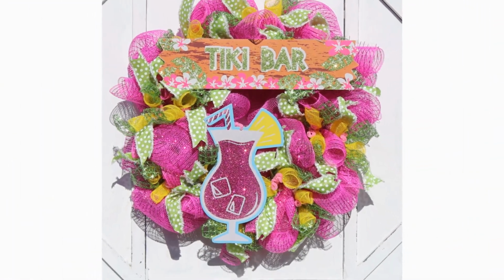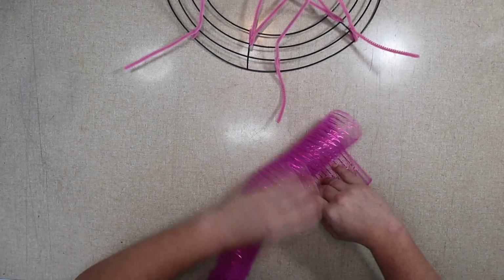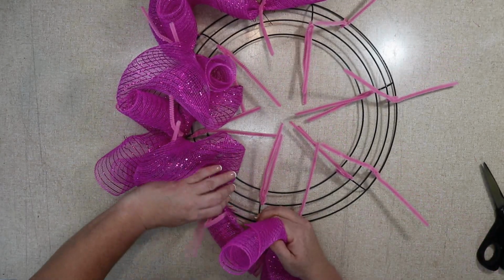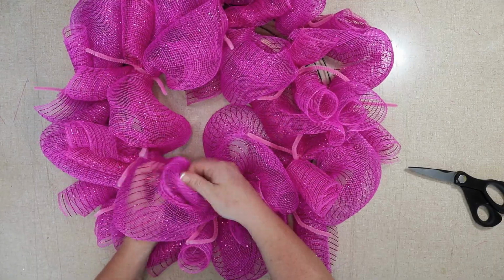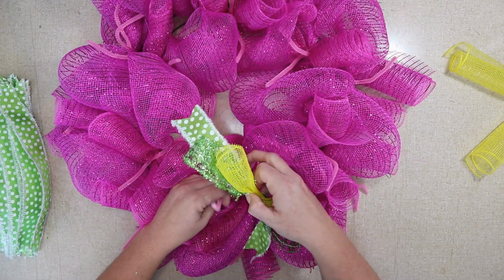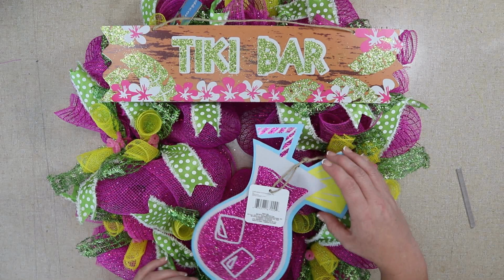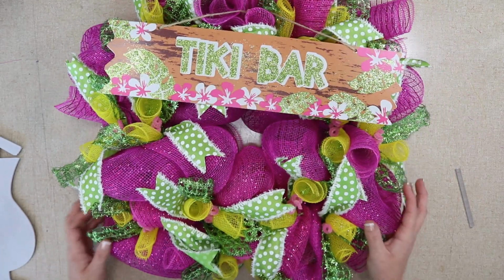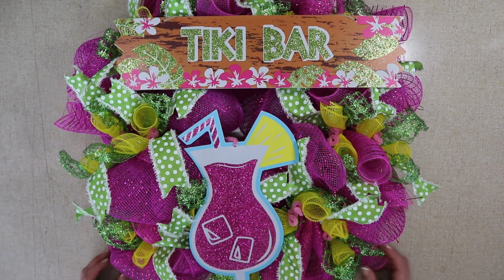CURL AND POUF/POOF METHOD, WREATH USING 21 INCH MESH, SUMMER WREATH, CURL AND POUF/POOF 21 IN WREATH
This Wreath is handmade using 21 inch hot pink mesh and 6 inch yellow mesh. The puff and curl method was used for this wreath. It measures 21 inches across 21 inches long and is 5 inches deep. It's decorated with a two different ribbons. One is 2 inches and is green and white polka dots with a white furry edge. The other is 2 inch green tinsel basket weave ribbon. This wreath has two signs, one is shaped like a tropical cocktail covered in glitter. The other one is a sign for a Tiki Bar. It's also covered in glitter. This wreath will look amazing displayed on your door, in your entry way, or above your fireplace all Summer or all year long.